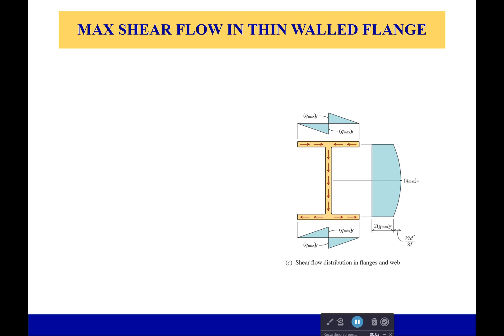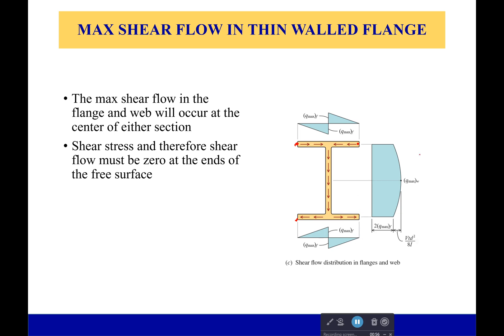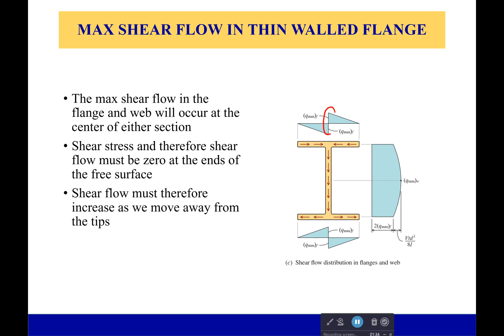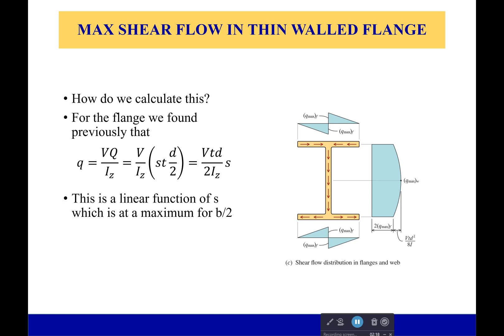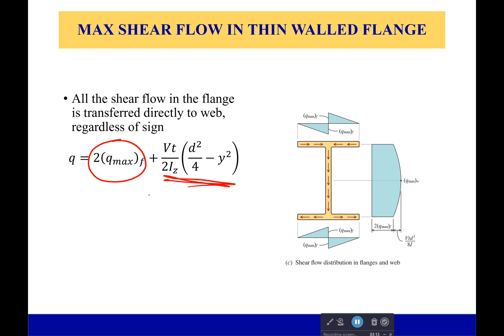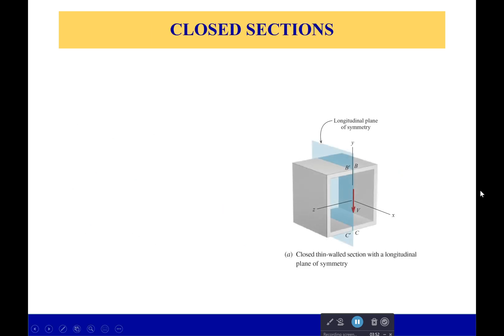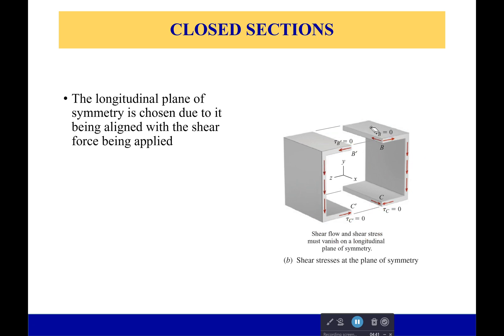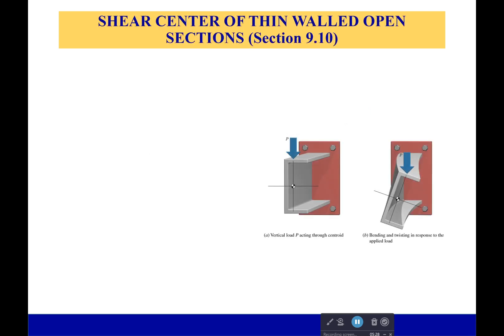Finding the Max Shear Flow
So if the shear flow...flows through a member, where is it at a maximum? Well, if the member is symmetric then this is fairly simple, its at the centroid. For other situations...well I will let you watch the video and find out.